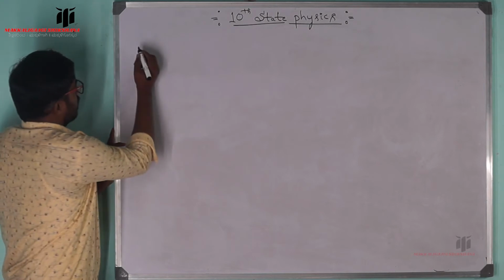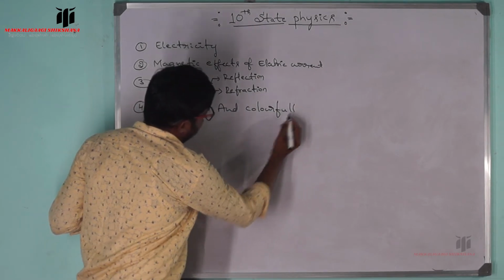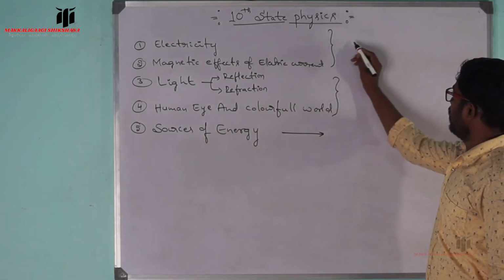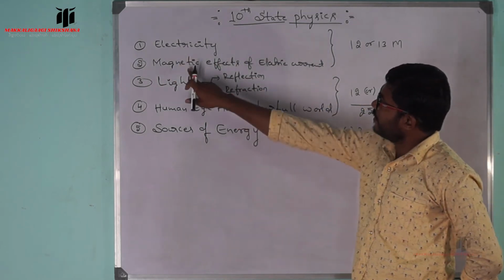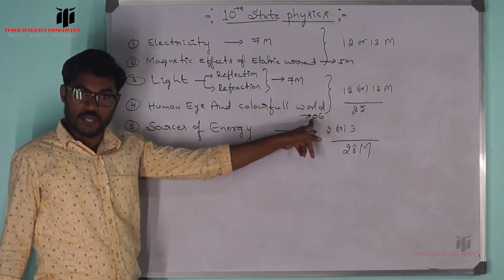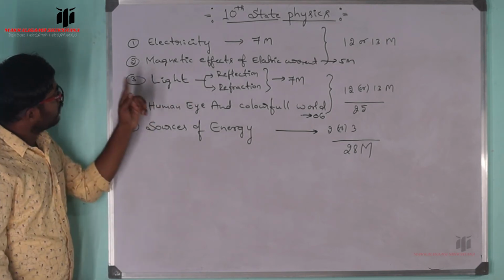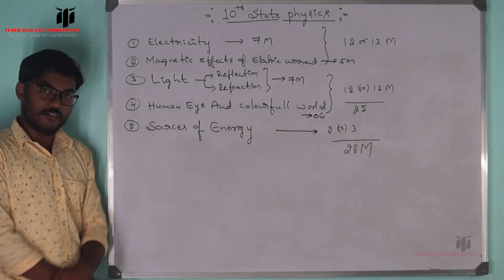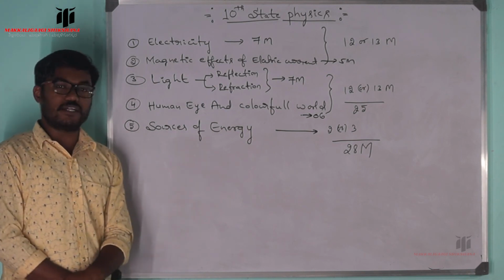Introduction to 10th state board Physics